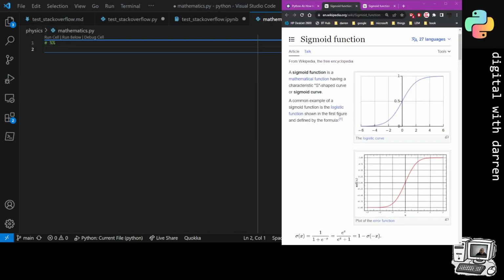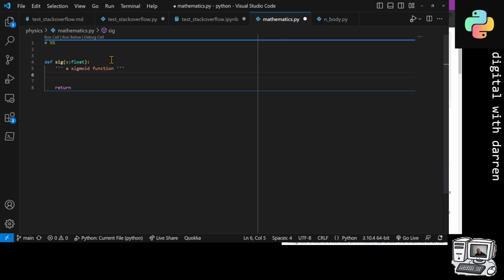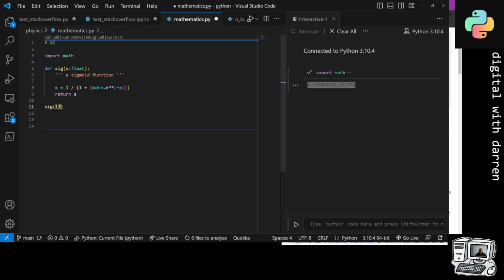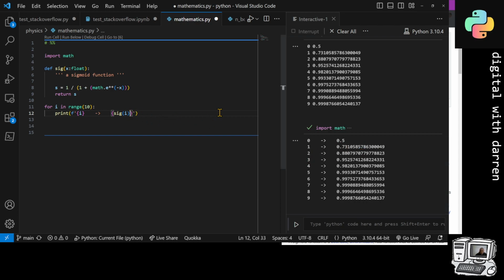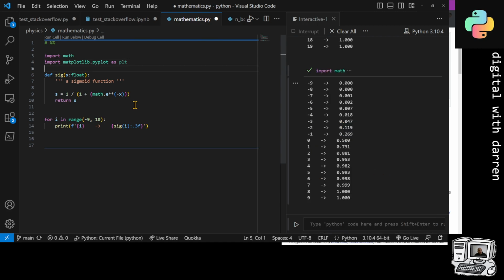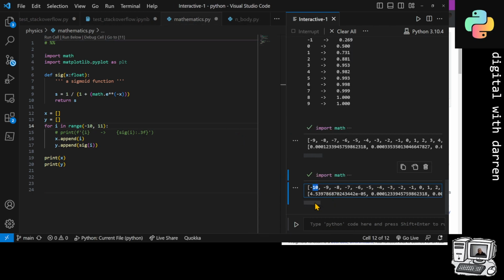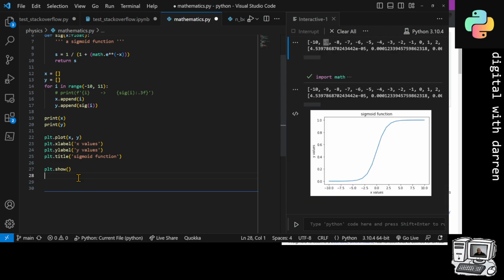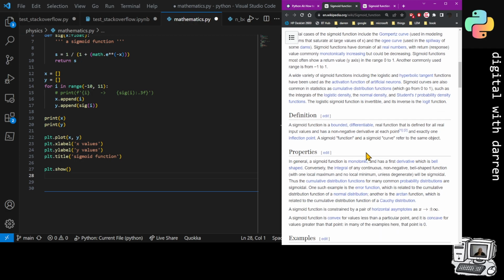sigmoid function in python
the description
a simple construction of the sigmoid function in python